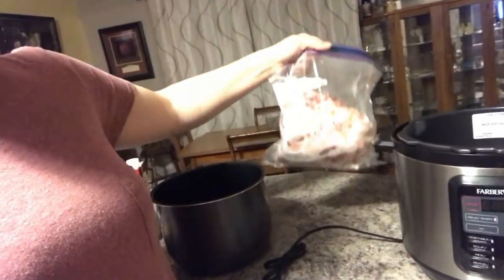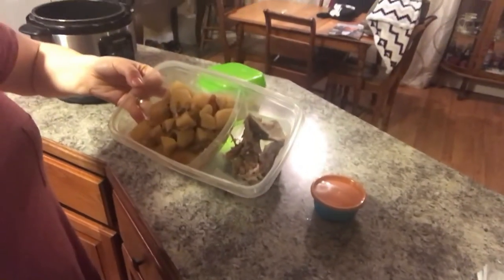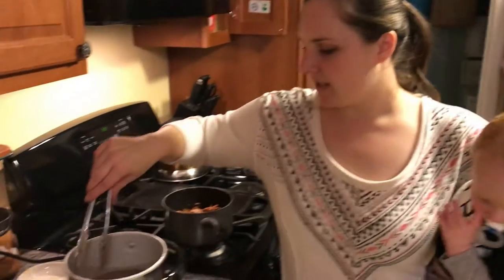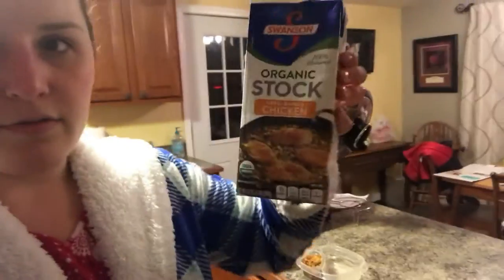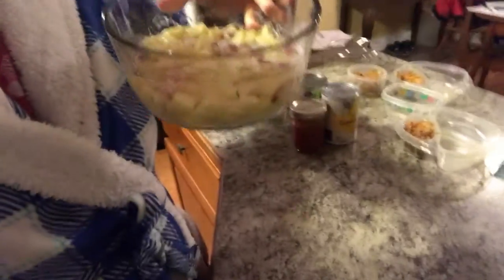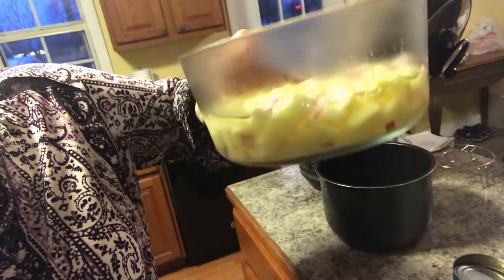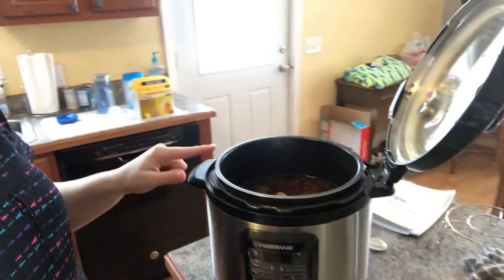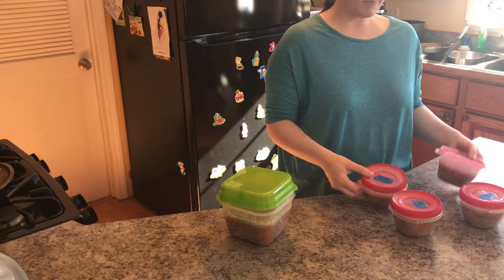HOW TO MAKE YOUR MEALS STRETCH | PORK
i use one pork roast to make three meals - roast, bbq chicken, and stew.

Hey guys! My name is Allie. I'm a new mother trying to balance life, work, marriage, and a baby without pulling out all of my hair!! I upload as often as I can and hope that I can help you find motivation in cleaning and health as well as find some tips on how to make our crazy lives a little bit easier!!!